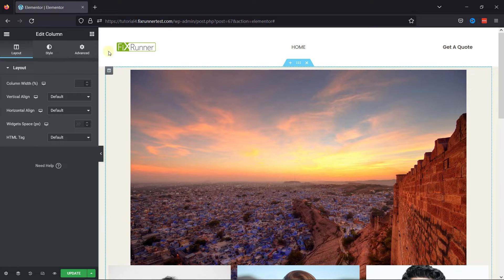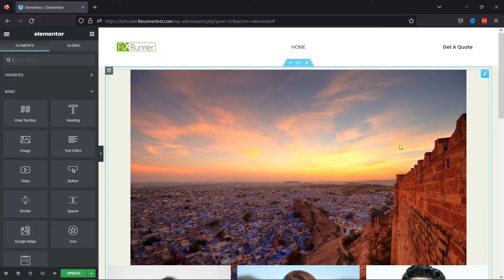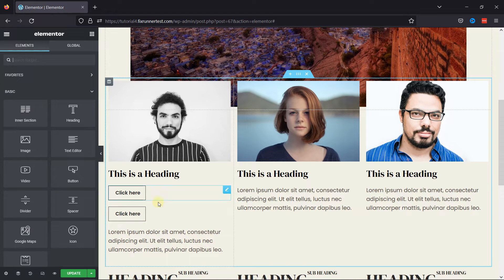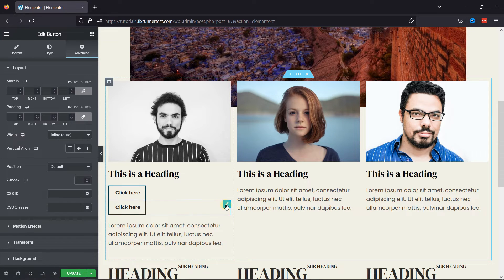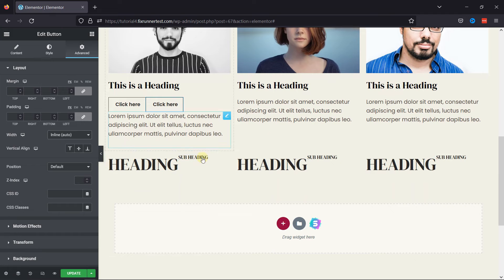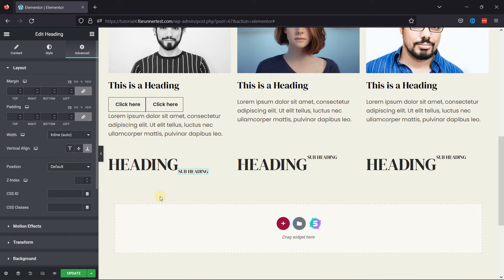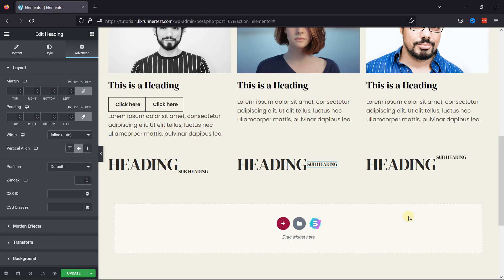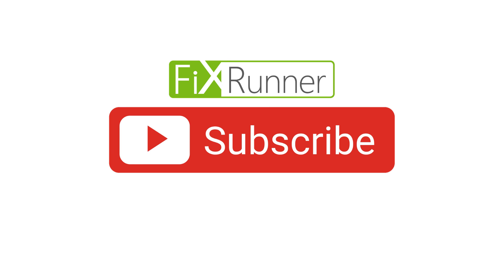How To Use Inline Positioning In Elementor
The easiest way to Use Inline Positioning In Elementor. Elementor is a great plugin to use when you want to create attractive pages on your website. It gives a lot of customization options that makes it easier to edit pages in wordpress compared to the default wordpress editors.

0:12 - Introduction.
0:45 - navigate to the element settings
0:55 - configure the same settings for the other element